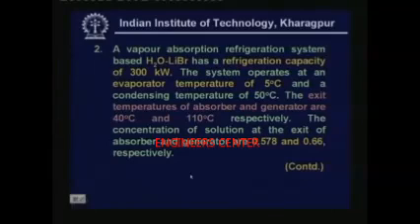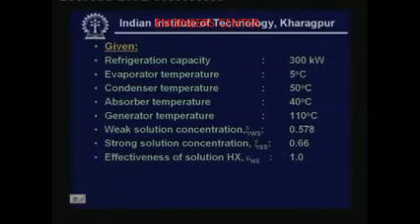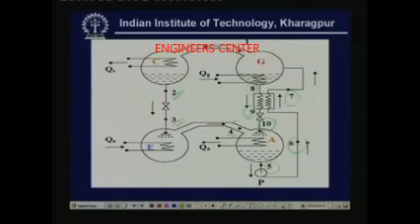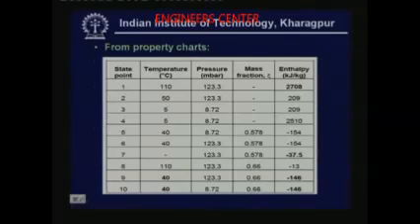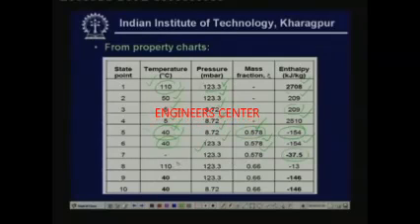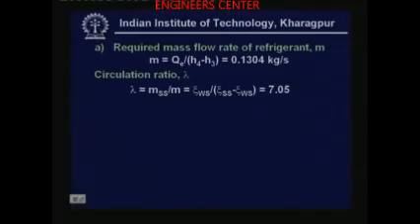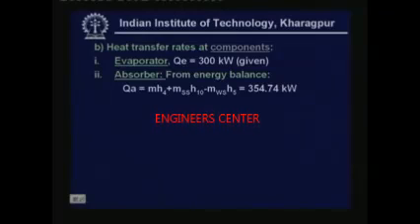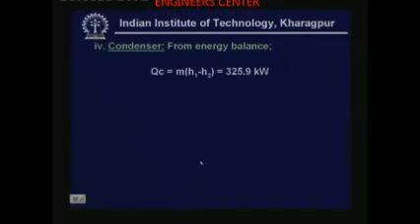Worked Examples of R & AC Part 05